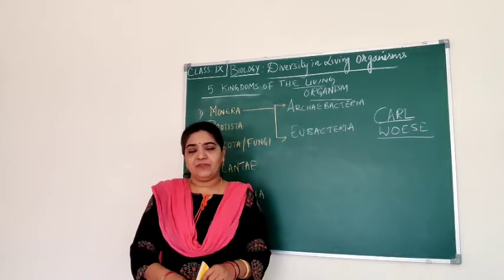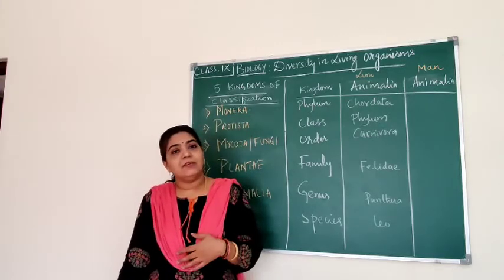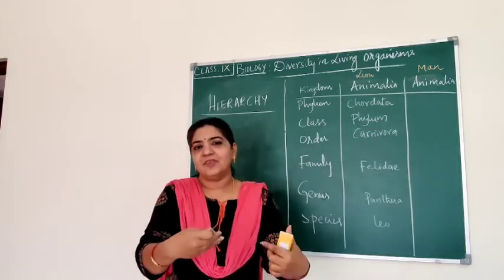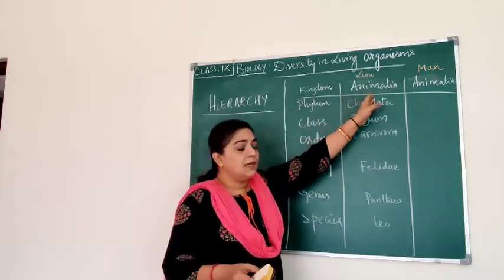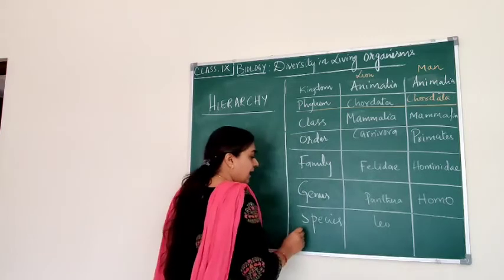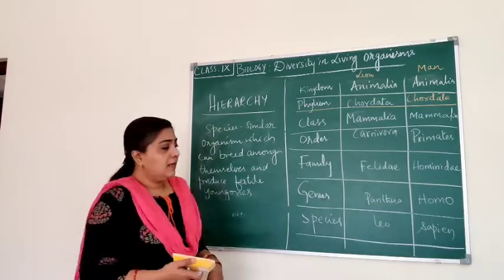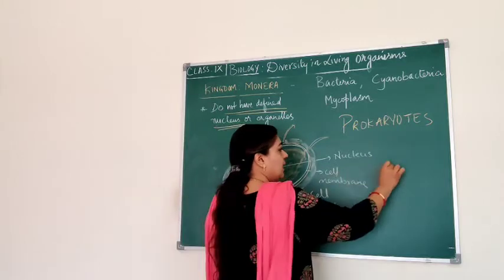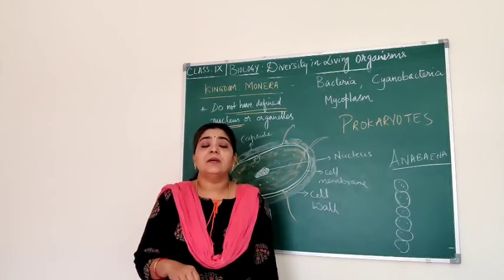Class 9 Diversity in living organisms Part-2(Hierarchy and Kingdom Monera)